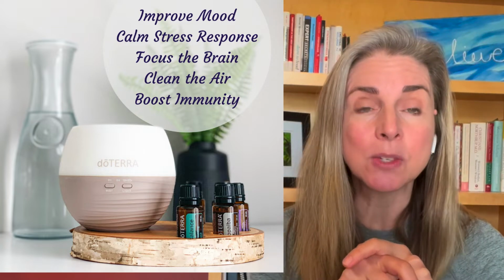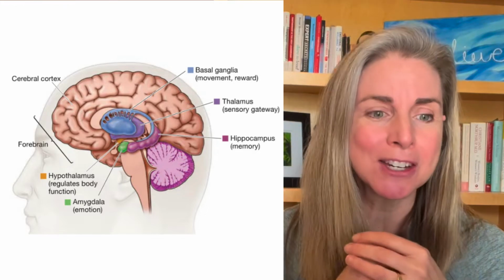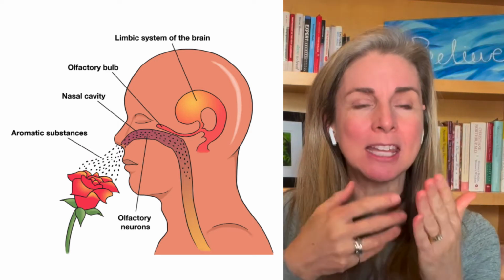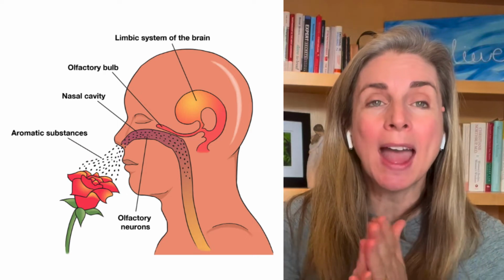Ayurvedic Aromatherapy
This video looks at the mix of ancient wisdom and modern science and the science behind Ayurvedic aromatherapy and the aromatic use of essential oils. Essential OIls are a key part of Ayurvedic medicine for stress relief.

How do we use essential oils in Ayurveda? And what Ayurvedic scents are recommended for each dosha?

Ayurvedic Tips with Krista Strayer of Flourish Yoga,  your Wellness Lifestyle Coach for simple wellness using Ayurveda and Essential Oils.

Video Guide
0:00 Introduction
1:28 How do you use essential oils in Ayurveda?
3:11 Benefits of Ayurvedic Aromatherapy
10:53 Ayurvedic Oil Massage and Aromatic Scents
11:38 Essential oils for stress